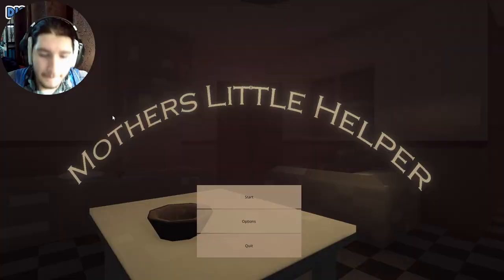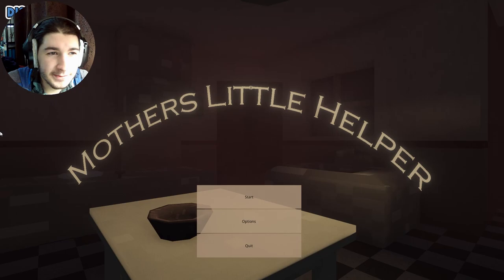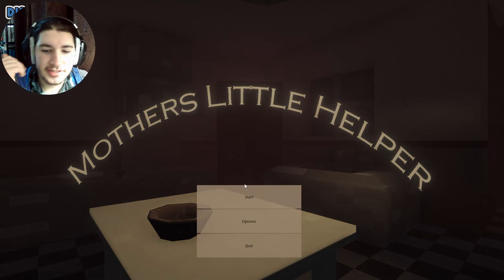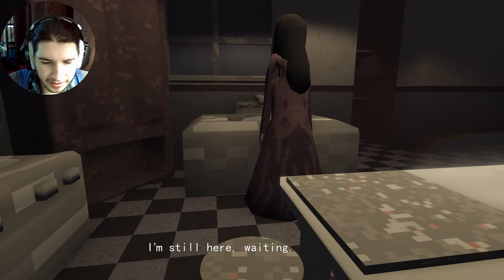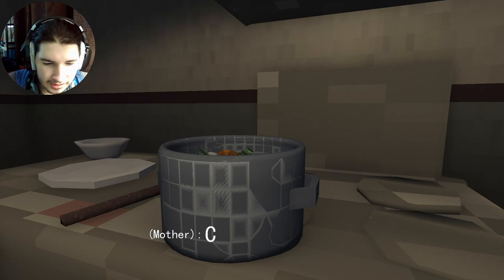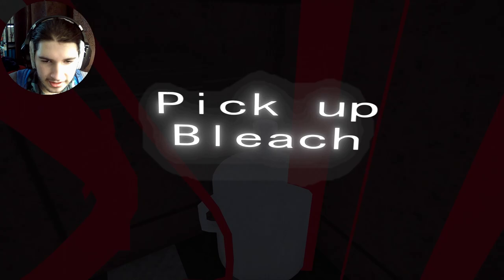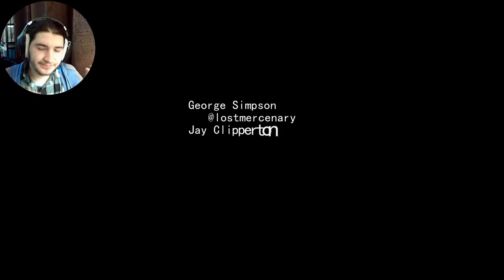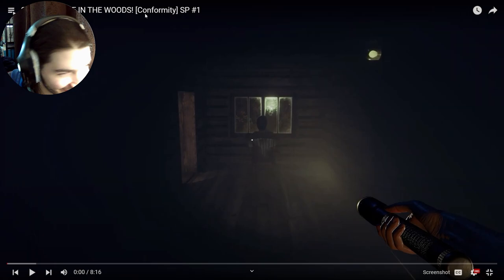Dont Make Me Cook!! (Mothers Little Helper) SP #45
Hey guys I hope you enjoy

Game: Mothers Little Helper